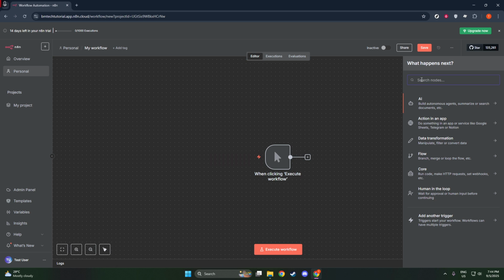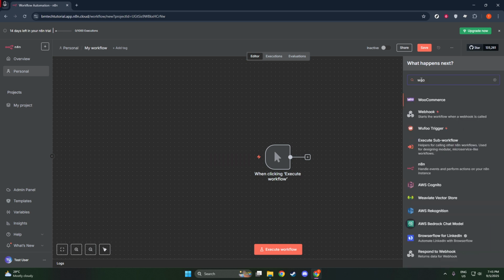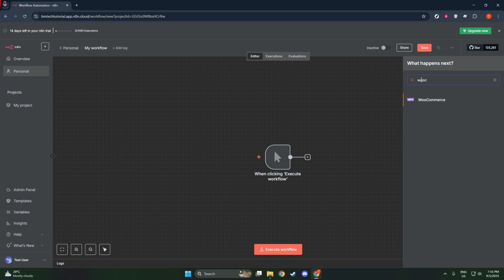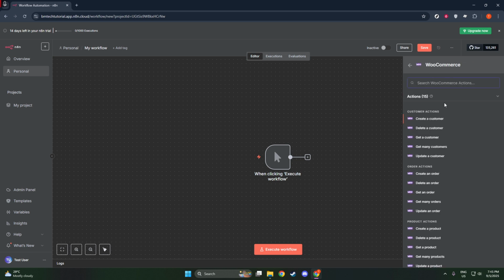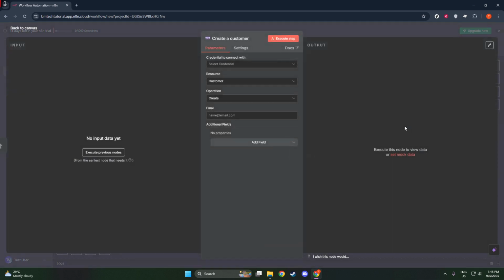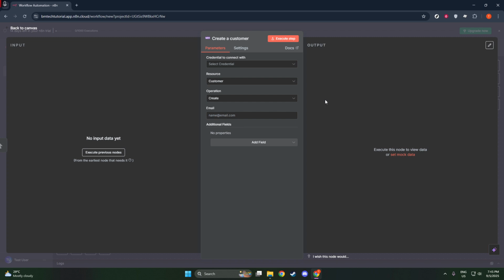How to Connect WooCommerce to N8N [2026 Full Guide]